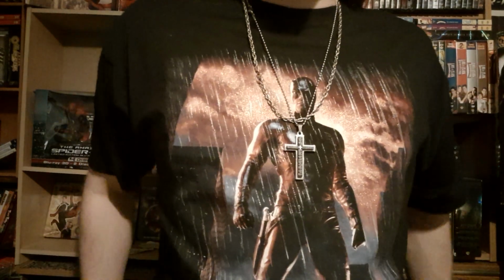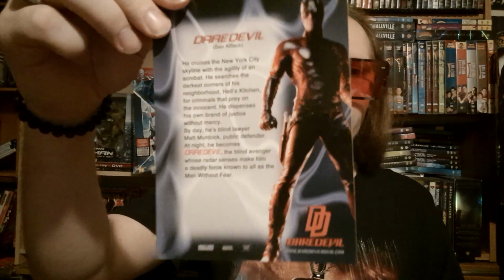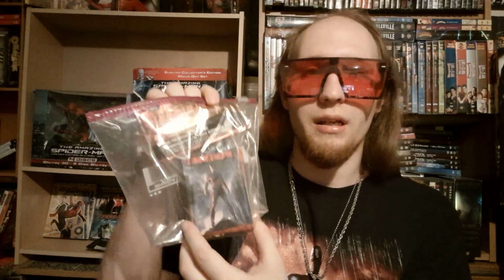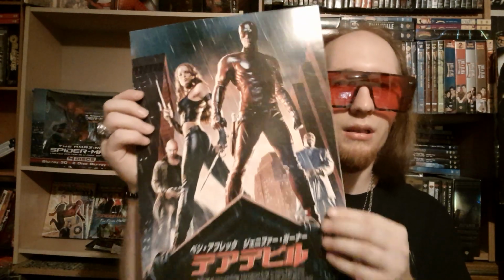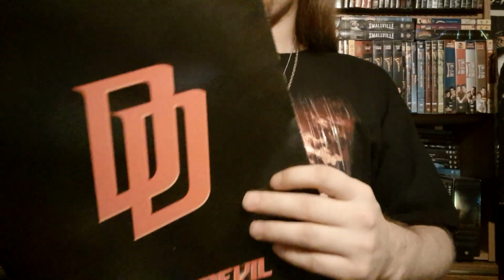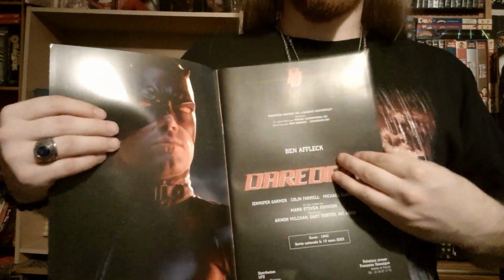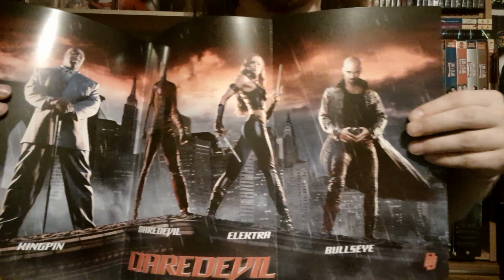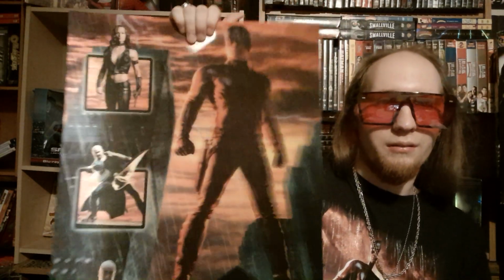Daredevil 20th Anniversary Special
Today also marks 5 years since I've started my channel. Thank you all so much for your support. I'm looking forward to many more years  to come.